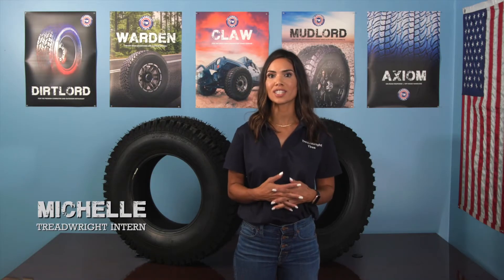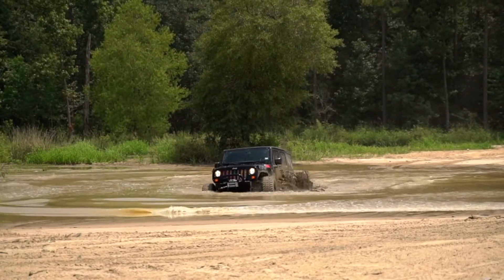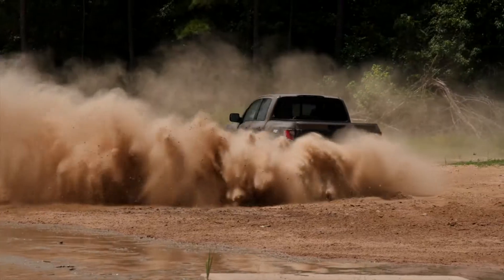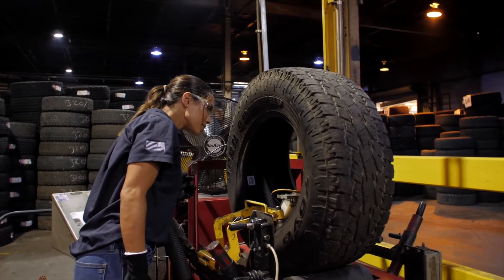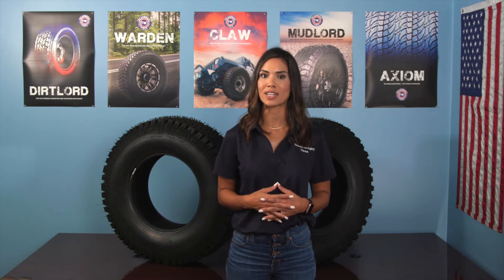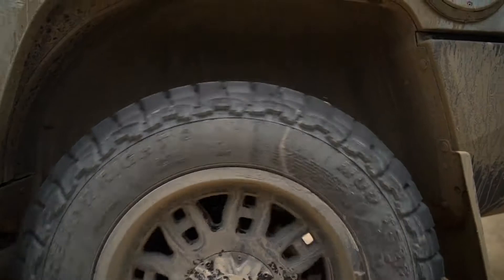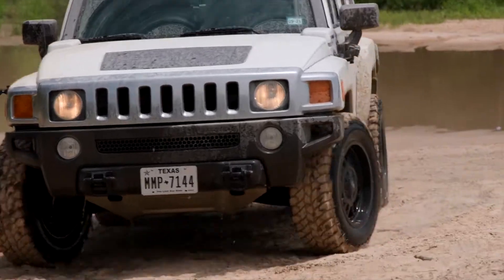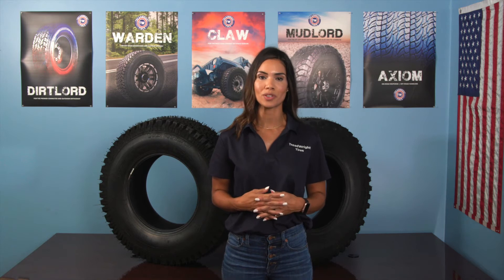Warranty Plan | Treadwright Tires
TreadWright provides 50% better warranty coverage than any tire manufacturer in the world. Learn about what is covered and what exceptions there are to your warranty to see if you qualify.